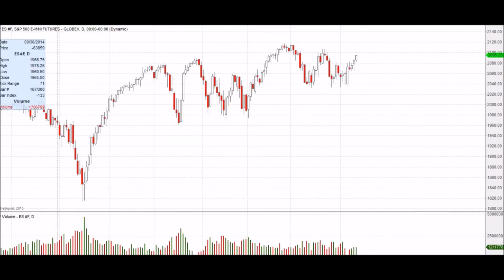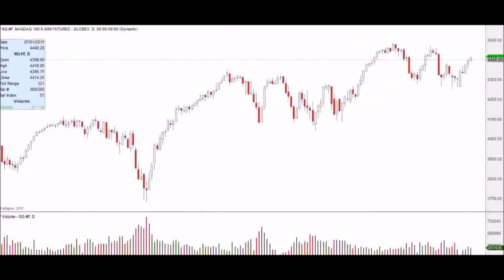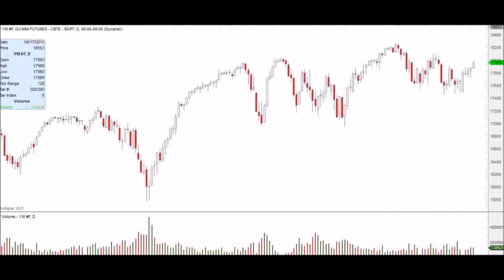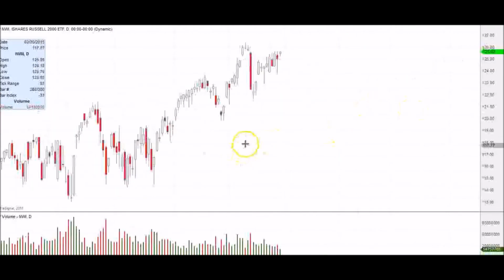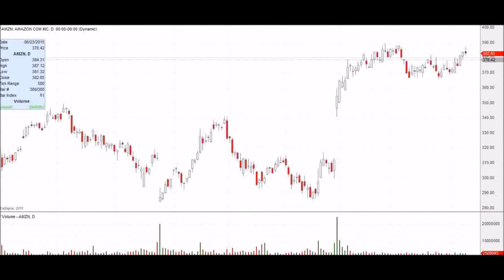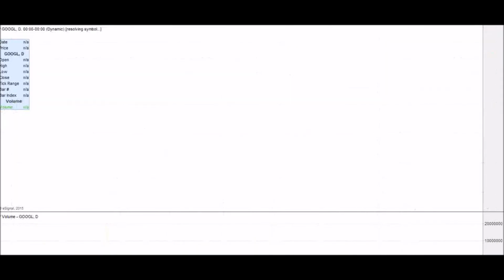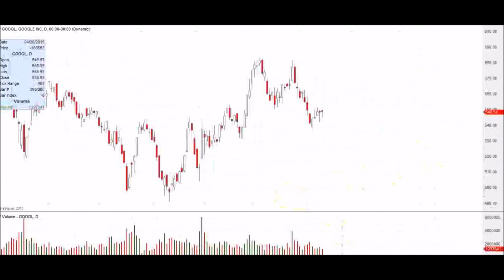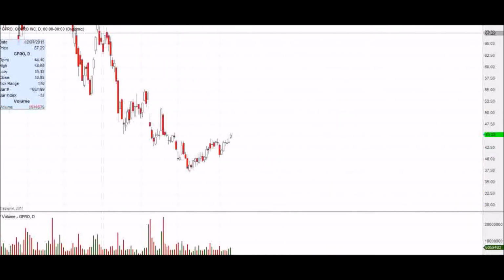Stock Market Review Using Technical Analysis for April 10th 2015